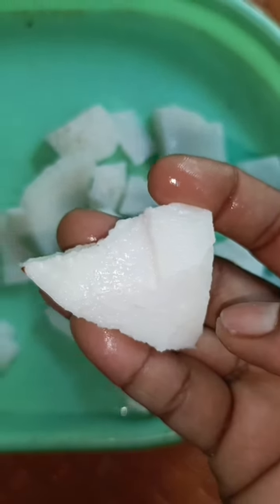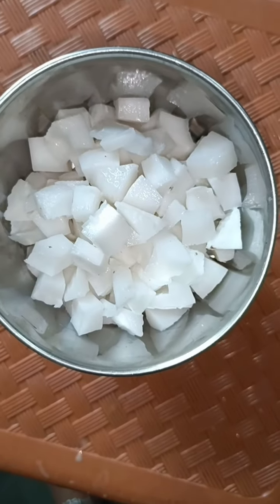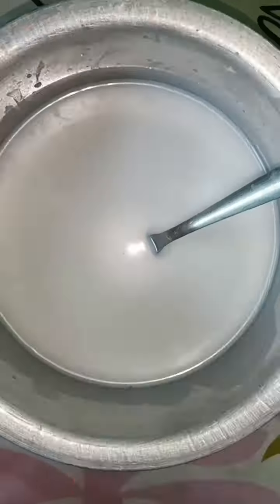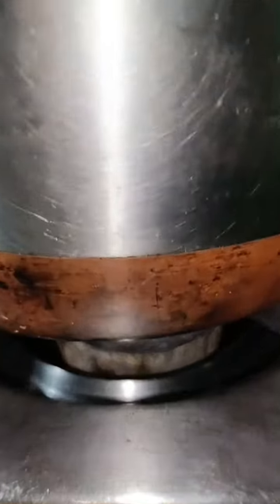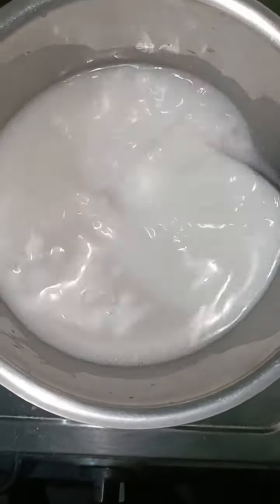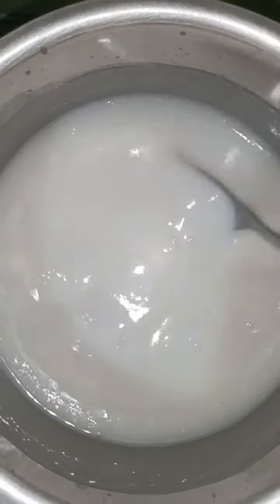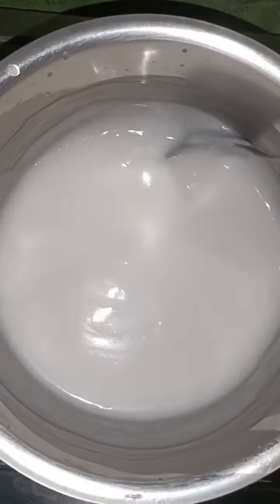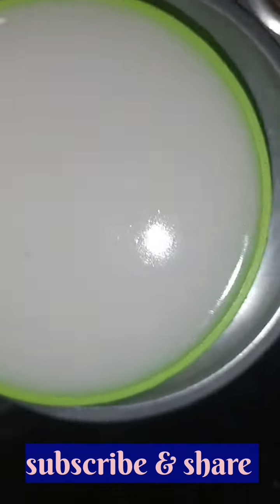தேங்காய் இருந்தா இப்படி sweet செஞ்சி அசத்துங்க#coconut pudding# trending video#couple cooking video🤗